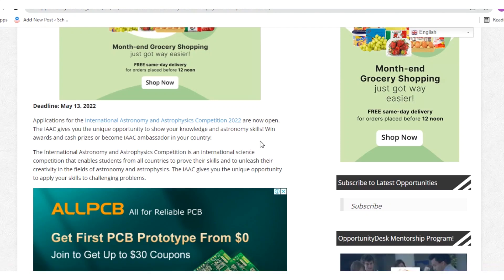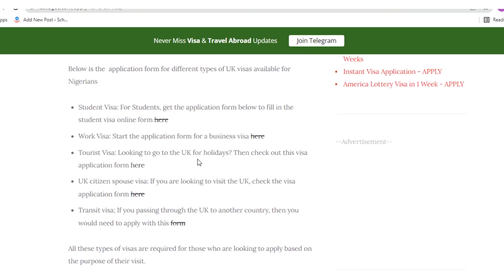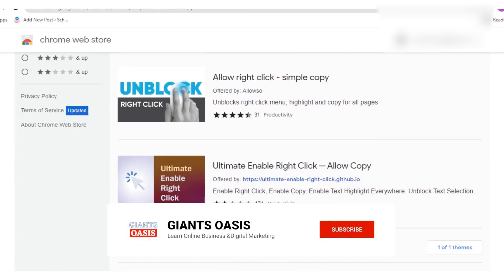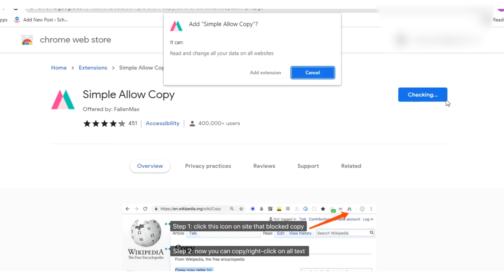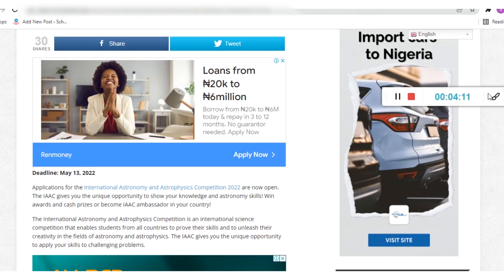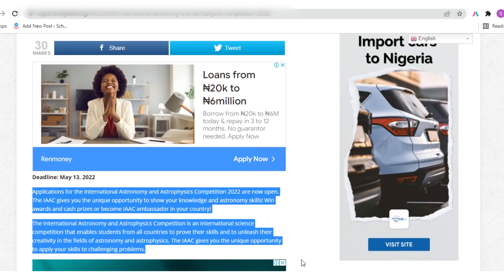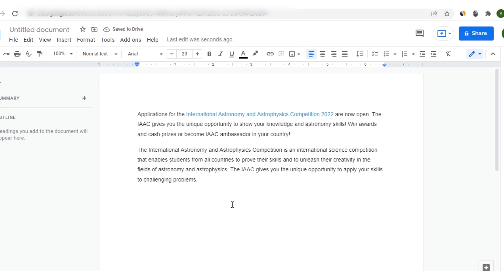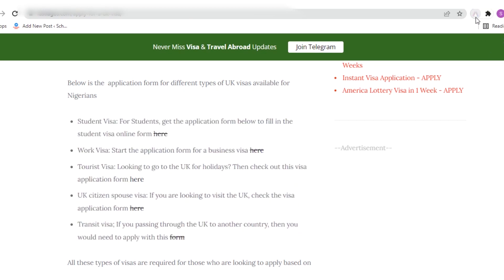How To Copy Protected Content From Any Website 2022 | Copy From Right Click Disabled Websites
Today I'll show you how to copy text from protected websites on Chrome and copy from right click disabled sites easily, You might have found a website that's protected and doesn't allow the right click and you want to copy text from it or even save a picture or something.

There are multiple ways that you can use to copy text from any protected website even if it doesn't allow the right click on it so in this video I will show you how you can copy protected content from any website.

how to copy protected content from any website
how to copy protected content from website

how to copy text from protected website chrome extension
copy protected website example
how to enable text selection in web page
how to copy text from protected website chrome android
how to copy text from protected website firefox
how to enable copy paste in website
how to copy text from website on android phone

how to copy protected content from blog
simple allow copy

how to copy protected content online
how to copy protected pdf from website
how to copy protected content from any blog
how to copy protected content from a blog

how to copy from a protected website
how to copy a protected web page

simple allow copy
how to bypass copy-paste protection
how to copy text from protected website chrome

how to copy text from a protected web page
how to copy text and images from a protected website

copy from protected website
open_in_new
how to copy text from protected web page
open_in_new
how to copy from right click disabled

how to copy protected text from website
how to copy text from protected web page in chrome
copy protected web page
how to copy from right click disabled websites
how to copy content from a copy protected website

how to copy text from protected website
 how to copy text from protected sites
 enable right click and copy chrome
copy text from protected website
copy from right click disabled sites
 copy text copy protected website
 right click disabled website
enable right click disabled on website
right click enable
enble right click